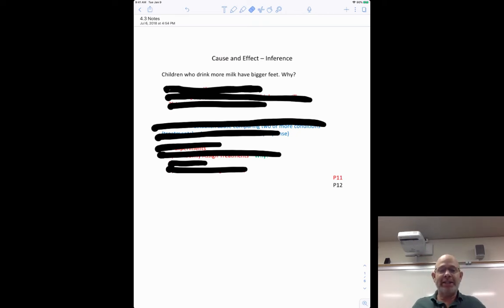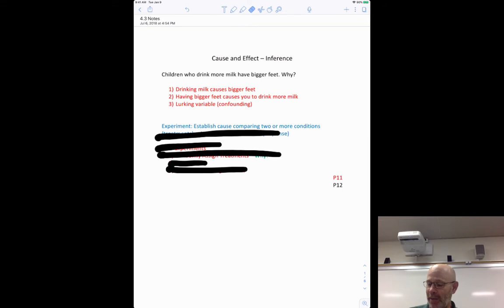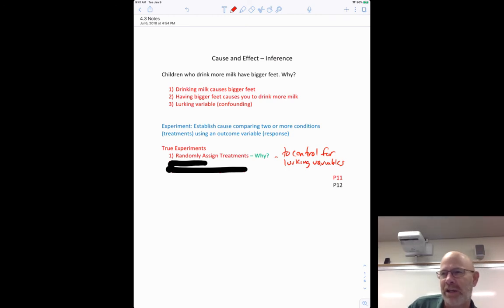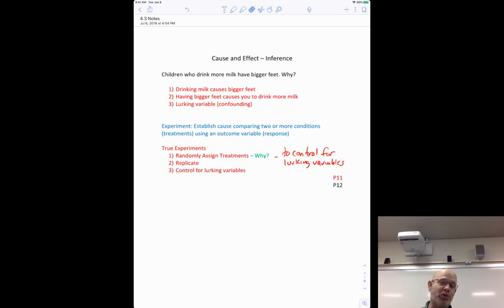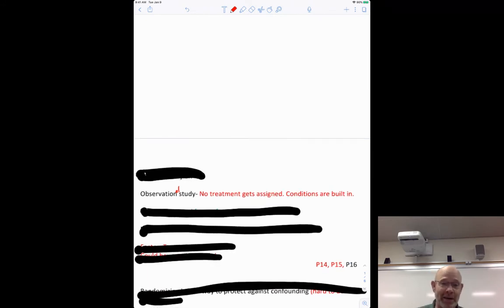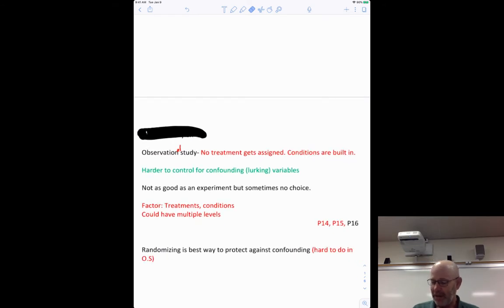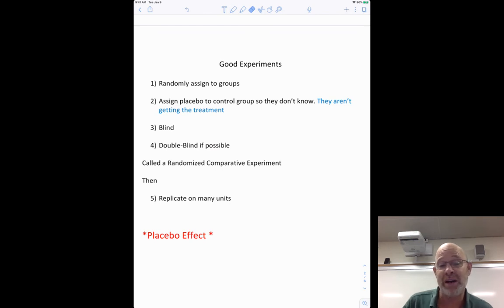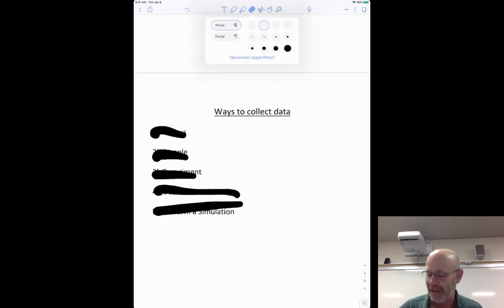Section 4.3 (October 6)